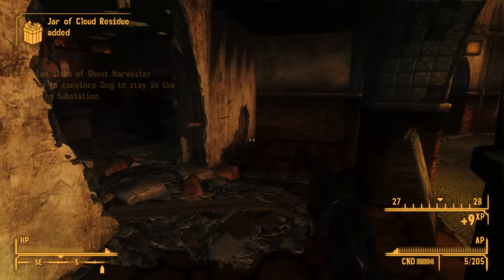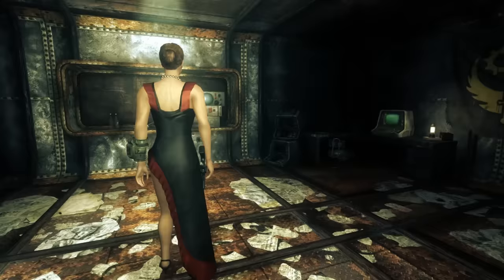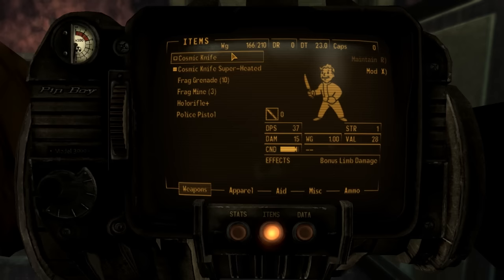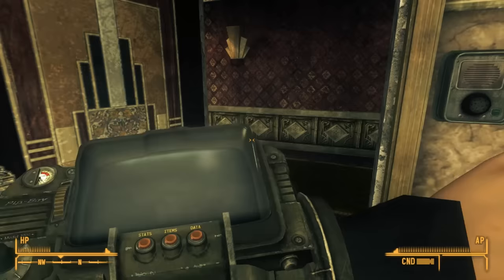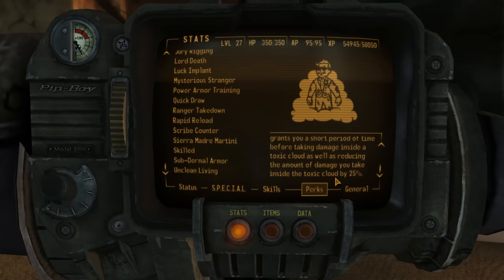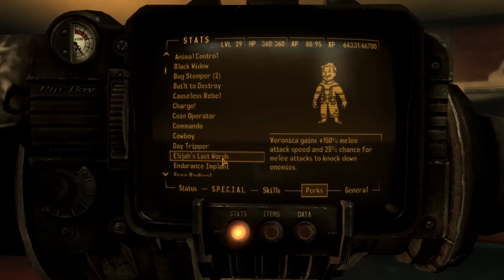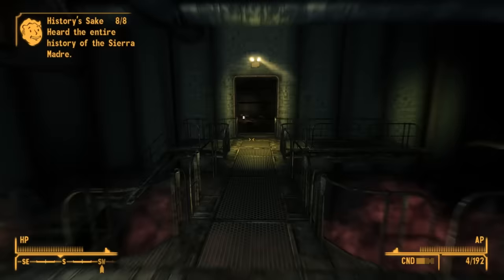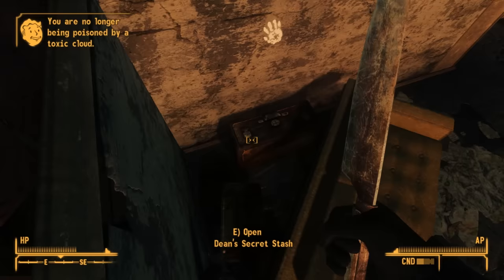Dead Money Part 8: All the Loot - Gear, Achievements, Challenges, Perks, & More - Fallout New Vegas